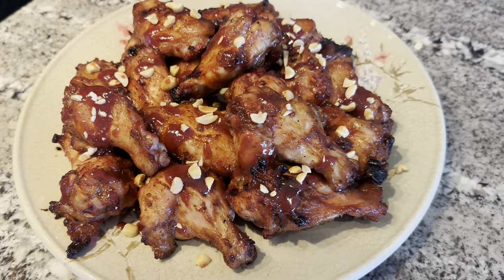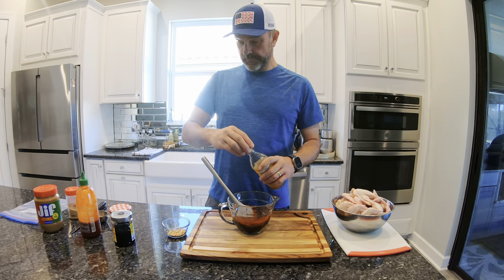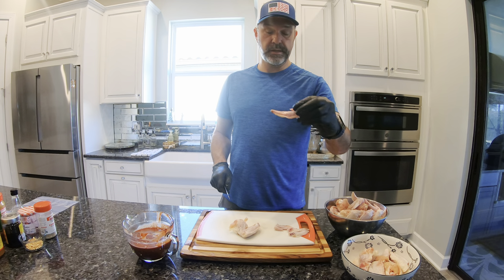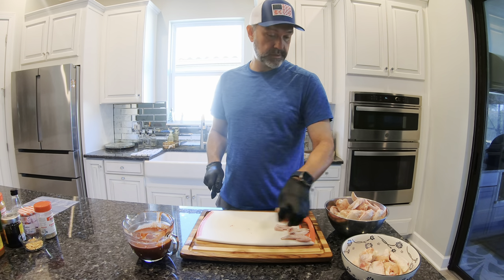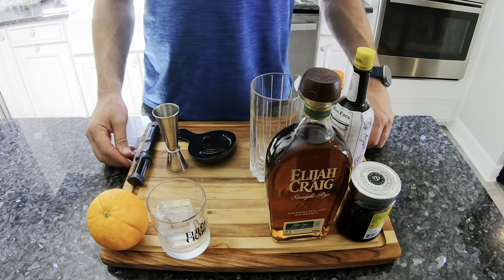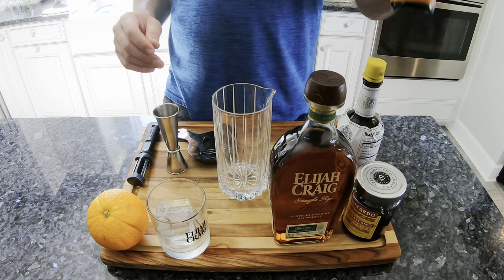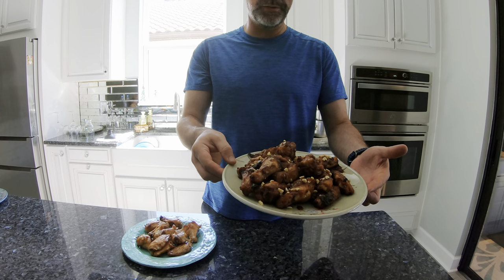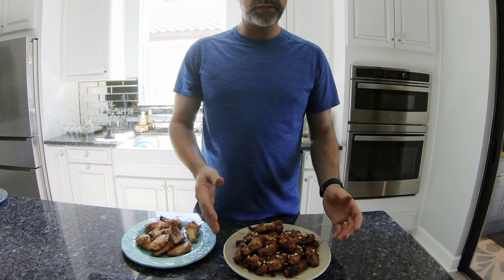The Best PB&J Wings Recipe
If this is your first time tuning in, a huge thank you for clicking, and if you're a returning visitor, we're thrilled to have you back! Today, we're whipping up some mouthwatering PB&J wings on the Big Green Egg.